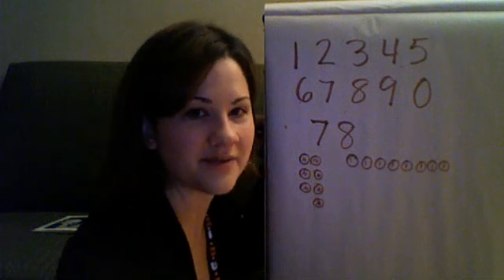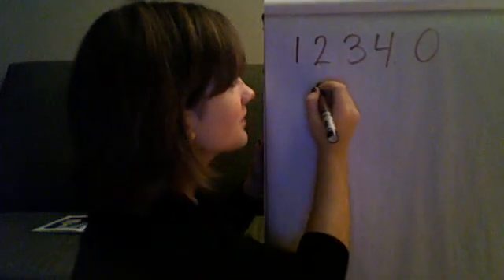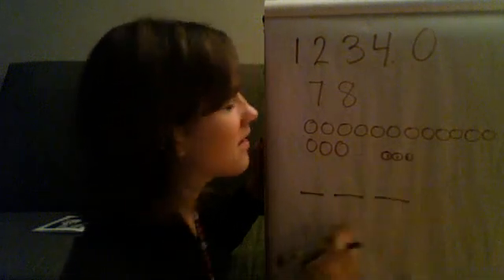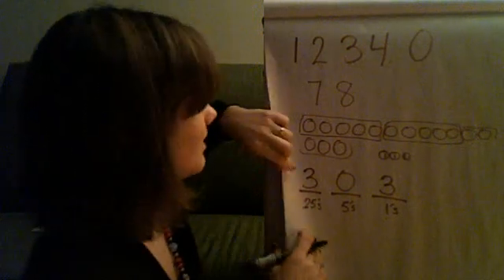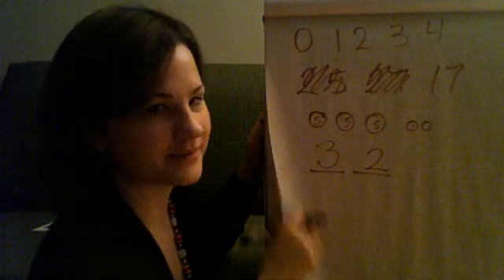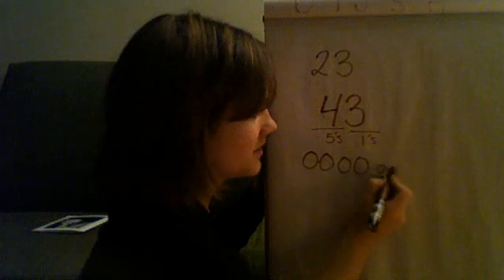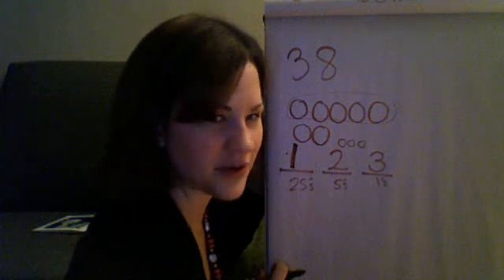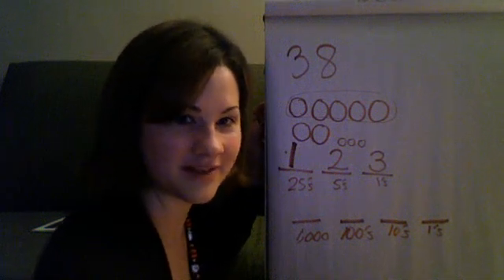Writing numbers in base 5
This video is an introduction to base five, and asks children to think about place value.